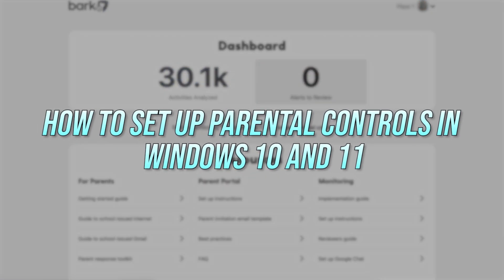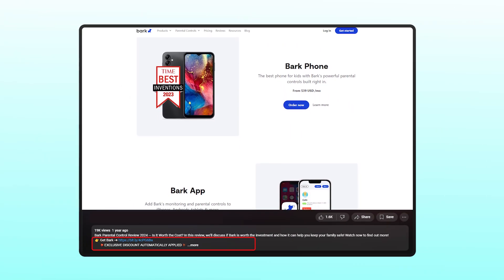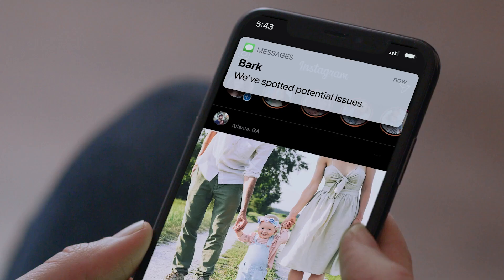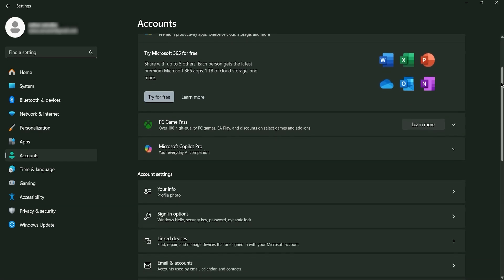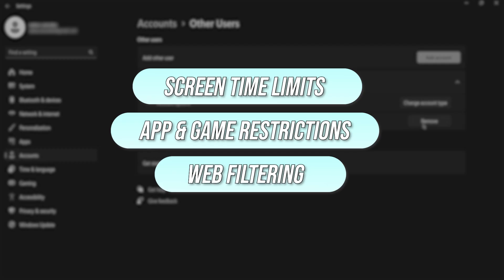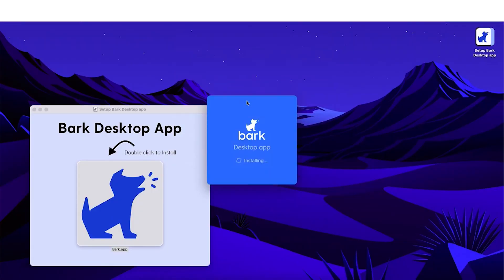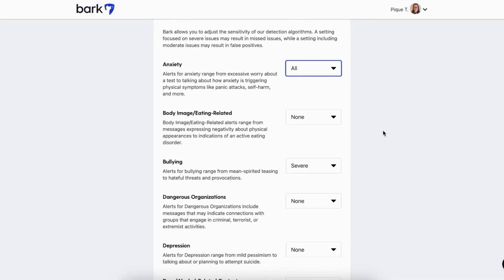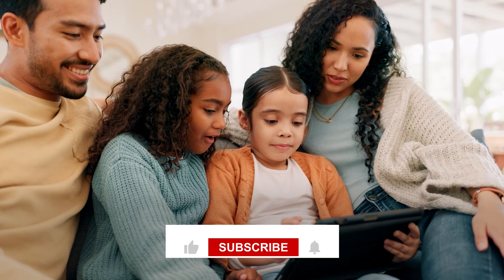How to Set Up Parental Controls on Windows 10 and 11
Learn how to set up parental controls on Windows 10 and 11 to ensure a safe and secure online environment for your children.

Timestamp Sections :
00:00 Intro
00:50 Why I Use Bark
01:16 Getting Started
01:36 Setting Up Restrictions
01:52 Enhancing Controls with Bark
02:32 Conclusion
02:45 Outro

Why Parental Controls Are Important

In today’s video, I’m going to show you how to set up parental controls on Windows 10 and 11. As a parent, ensuring my children’s safety online is a priority, which is why I personally use Bark. Bark helps me monitor my kids’ digital activity while giving them the freedom to explore the internet responsibly. It's important to remember that monitoring someone's device without consent is illegal, and this video is meant for educational purposes, focusing on responsible use, like parental controls or monitoring company devices with permission.

Setting Up Parental Controls in Windows

To begin, open the Start Menu and go to Settings. From there, navigate to Accounts and select Family & other users to set up a child’s account or manage restrictions on an existing one. If you haven’t already, you’ll need to create a Microsoft account for your child during this setup process. Windows gives you options to restrict screen time, control app usage, and filter web content, making it easier to keep your children safe while online. These settings help establish a balanced environment without being overly intrusive.

Once you’ve set up the native controls, it’s time to enhance your monitoring with Bark. After installation, follow the prompts to create your account, choose a subscription plan, and add your child’s device to your Bark dashboard. Bark allows you to monitor your child’s activity in detail, offering alerts for any potential risks, such as inappropriate content or safety concerns.

Hope you enjoyed my How to Set Up Parental Controls on Windows 10 and 11 Video.